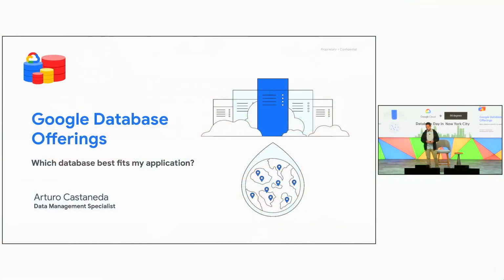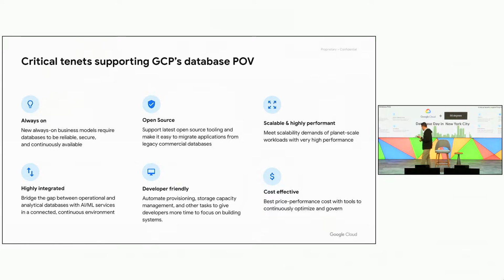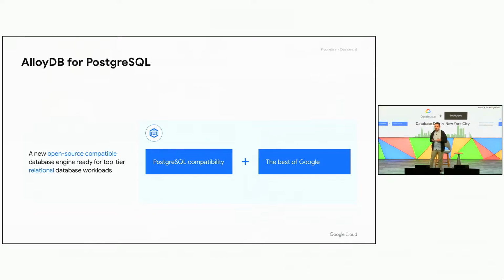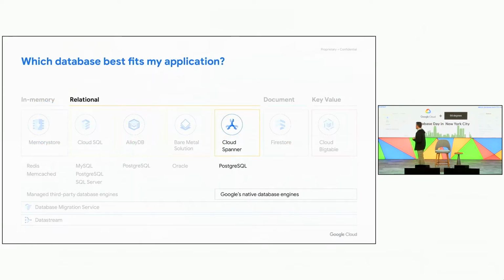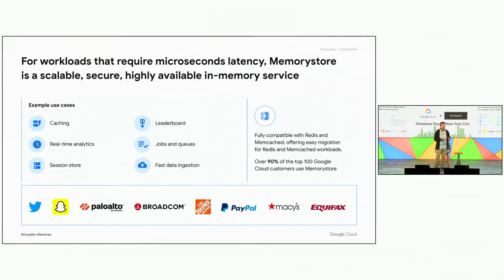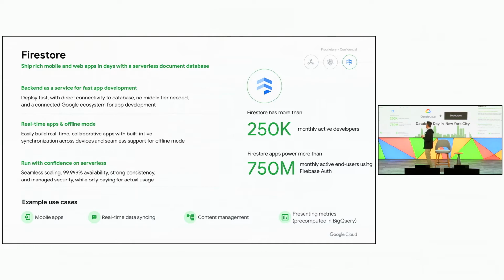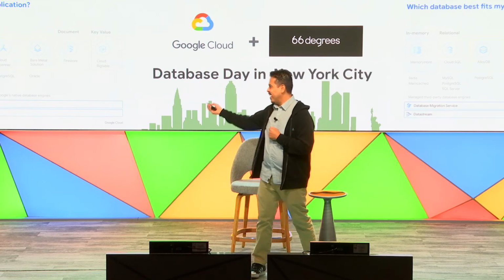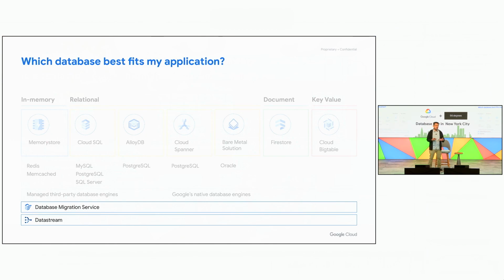Google Database Offerings: Which database best fits my application?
Arturo Castenada is a Data Management Specialist from Google Cloud. He has an extensive data background, having worked in multiple industries and as a consultant delivering global solutions. From Memorystore, to Cloud SQL, Bare Metal Solution, Cloud Spanner, Cloud Bigtable, and more, watch his session to help you decide which database best fits your application.